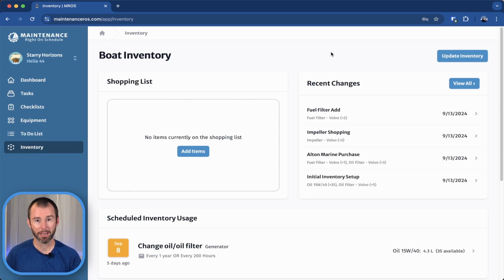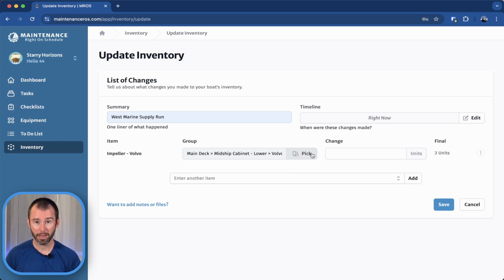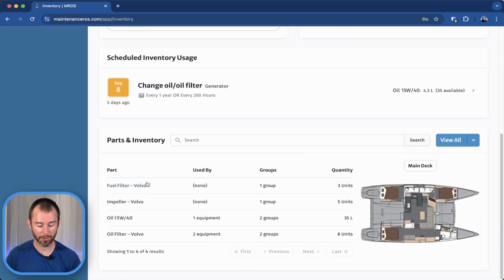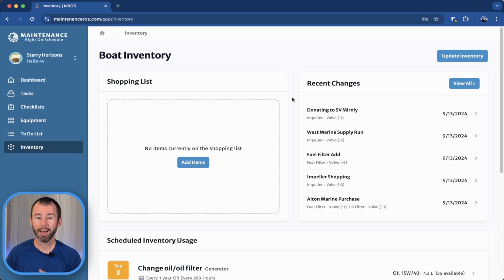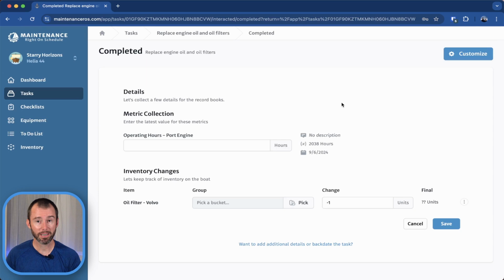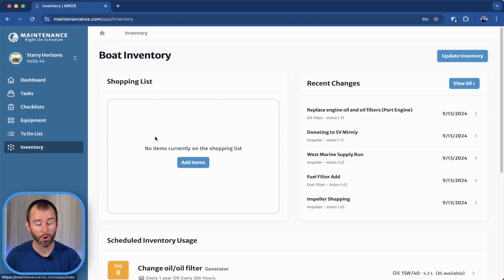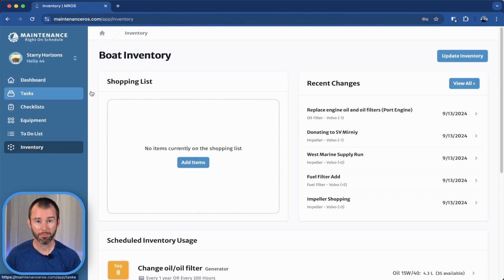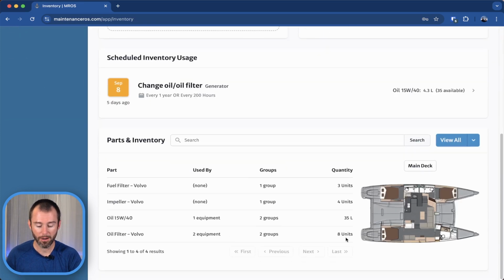Mastering Inventory Updates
Keeping track of your boat's inventory can be challenging - fall behind, and it's hard to catch up. That's why MaintenanceROS has made it easy to keep your inventory automatically updated! Learn all three methods to effortlessly manage your parts and supplies quantities.

Discover how to:
- Use the Update Inventory process for manual adjustments
- Automatically update inventory through completed maintenance tasks
- Efficiently add new items via the Shopping List feature

Never lose track of your boat's parts again!

Timestamps:
0:00 - Introduction to inventory updates
0:57 - Method 1: Update Inventory process (adding parts)
3:55 - Method 1: Update Inventory process (removing parts)
5:07 - Method 2: Automatic updates when completing maintenance tasks
7:57 - Method 2: Manual updates when completing maintenance tasks
9:00 - Method 3: Adding items through the Shopping List